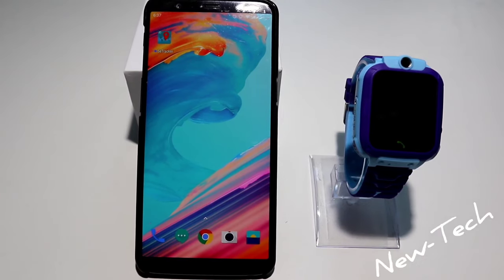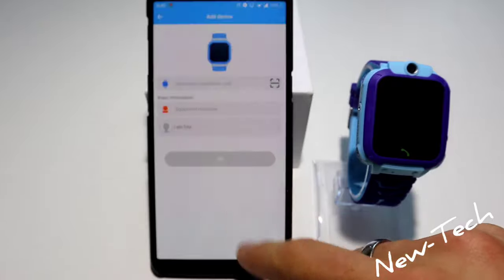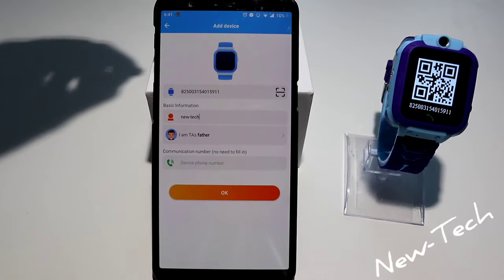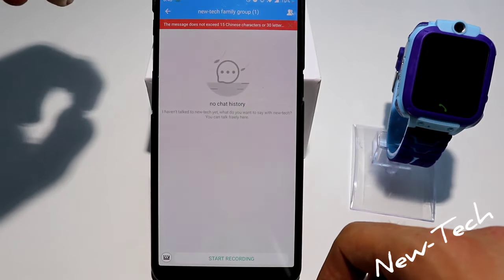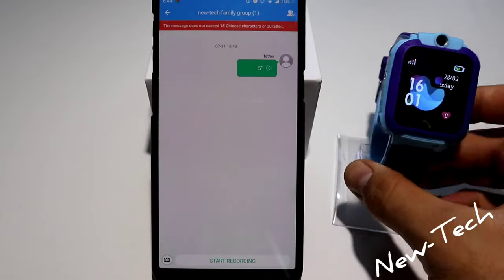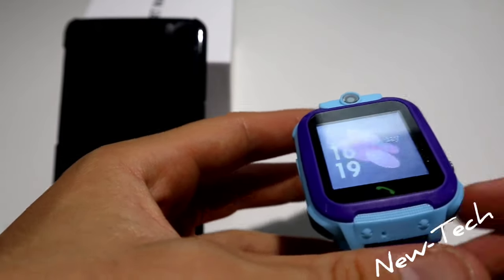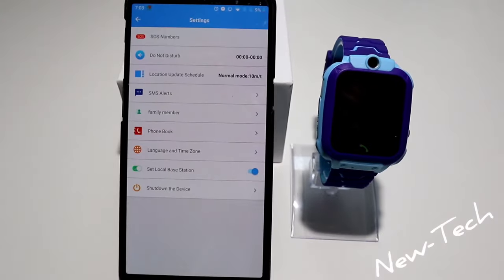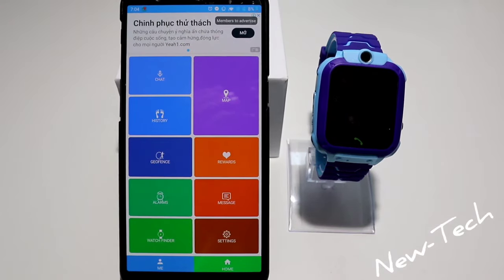How to connect LBS Kid with SeTracker app Android phone Smart Watch kids setup